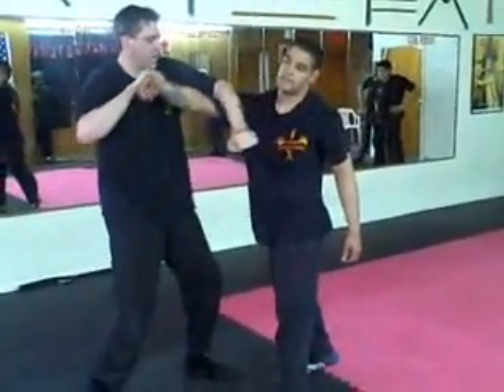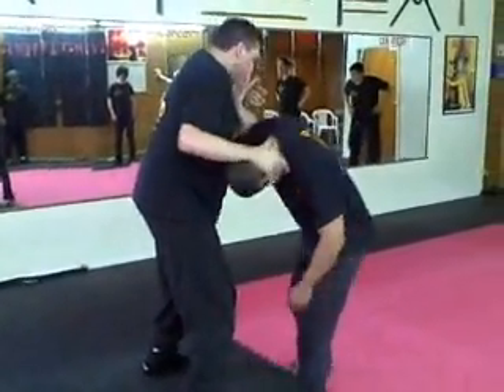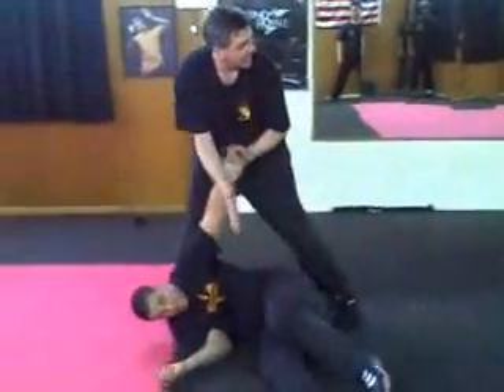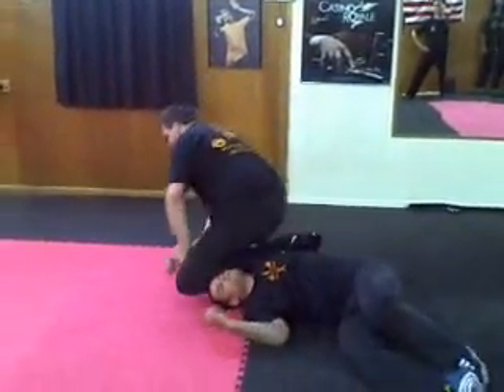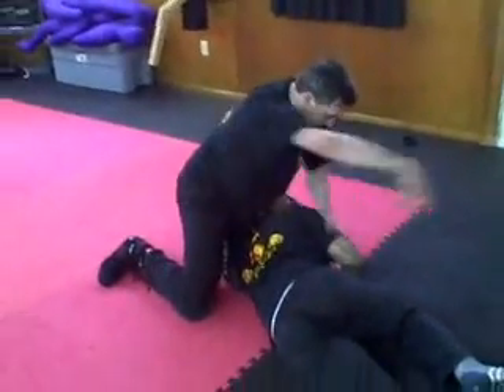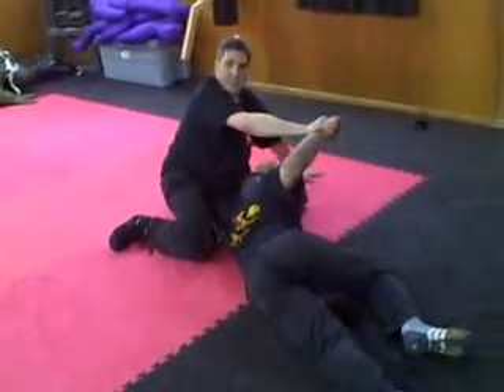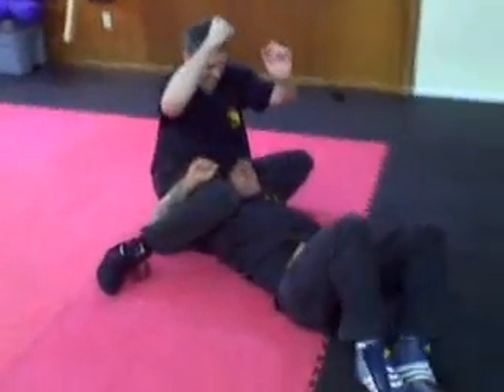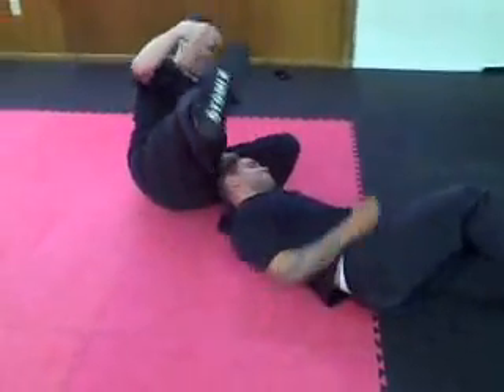Mande Muda Silat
Teaching a Mande Muda Silat technique off a jab-cross from Thursdays class